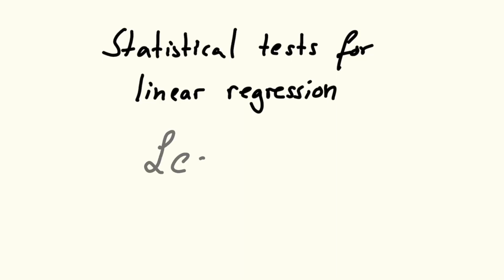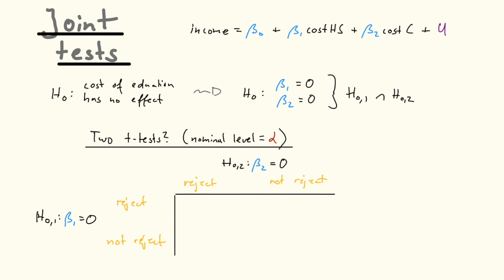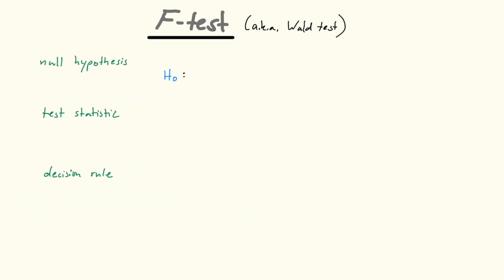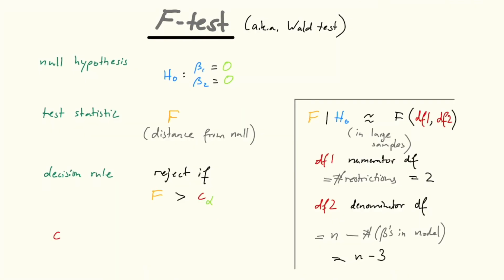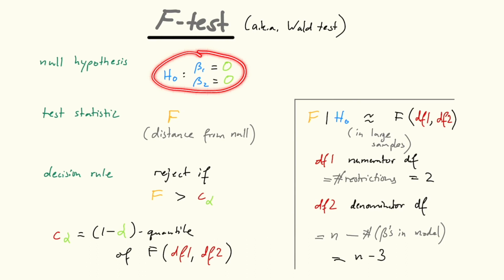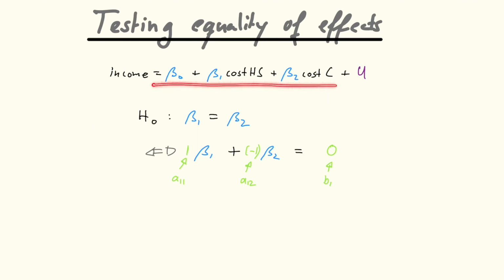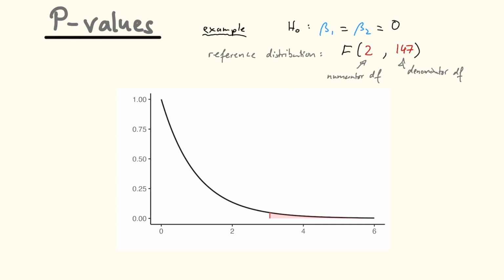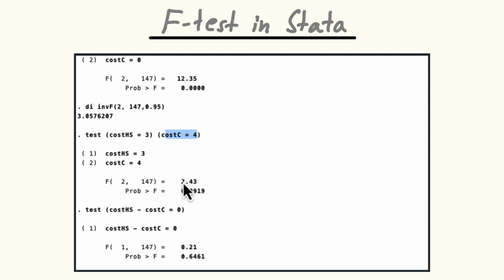Linear regression for economists: The F-test and p-values.